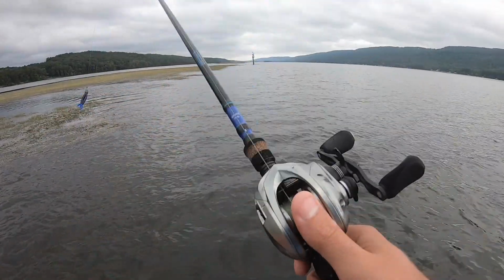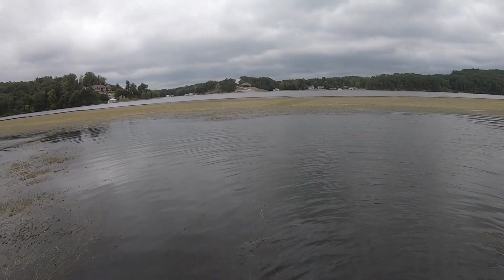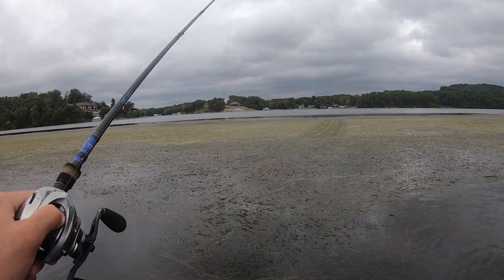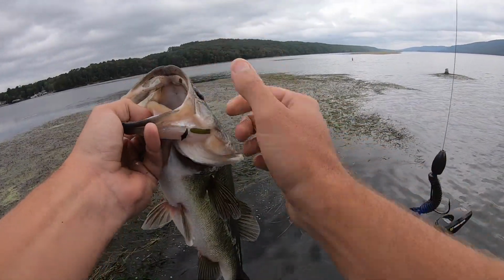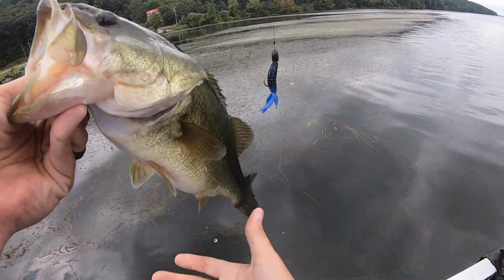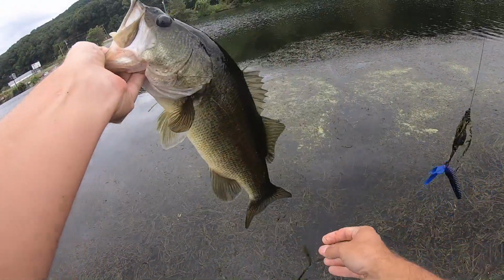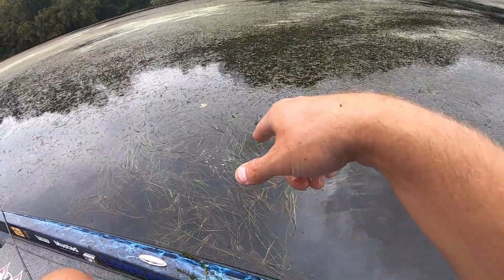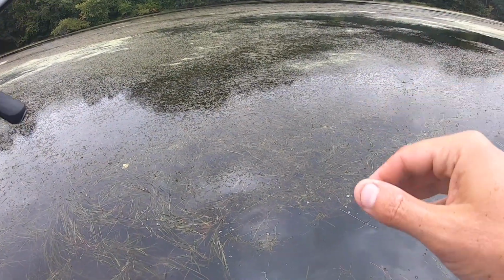Flipping MATS on Lake GUNTERSVILLE! How to fish THICK grass!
Catching bass out of thick vegetation is definitely one of the funnest ways to catch them. Big rod, big line, big weight, and your all set. Sometimes it can seem a little overwhelming trying to decipher good areas from not so good areas though. Come along with me on Lake Guntersville as we catch a few fish, and I will give you a few tips on how to break down matted grass.